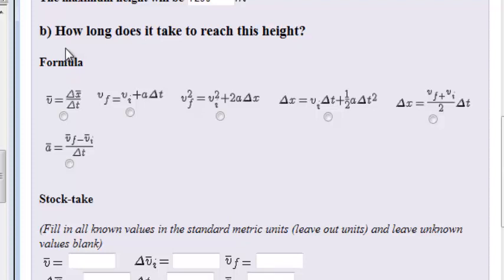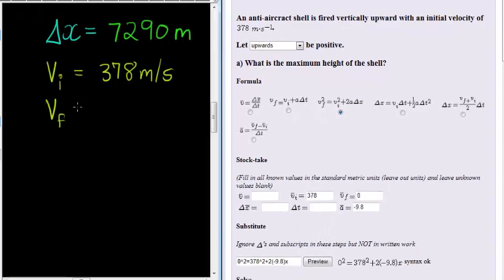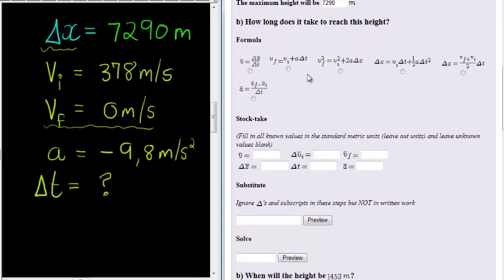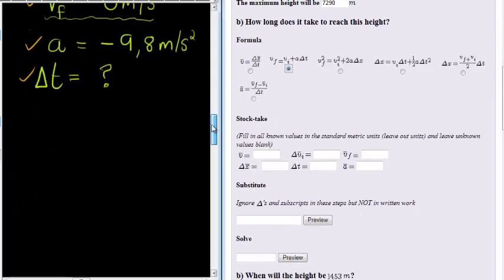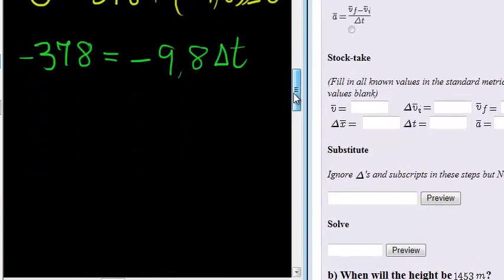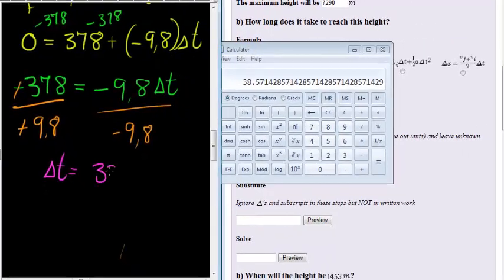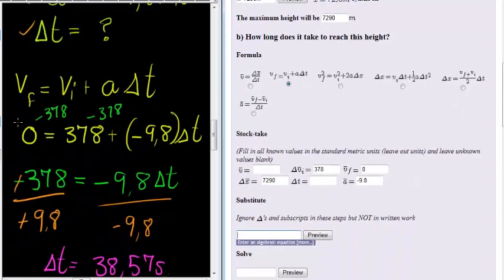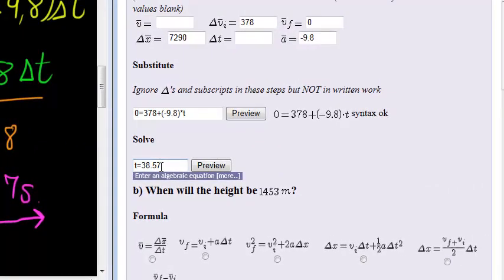Example 2b of Vertical projections QID17855